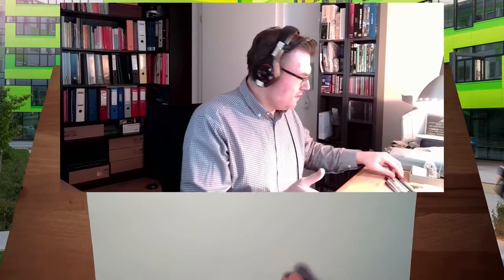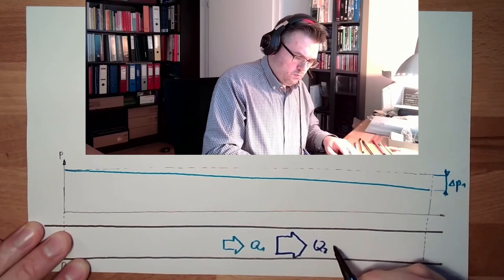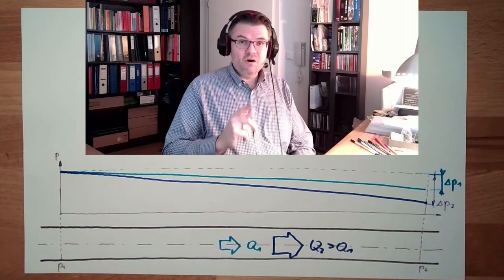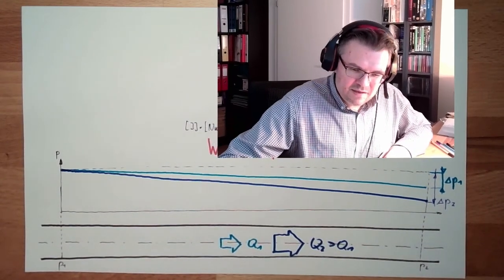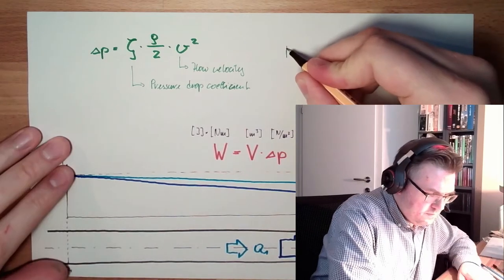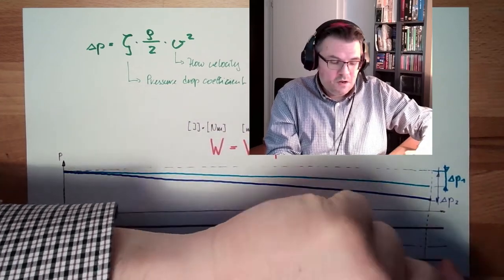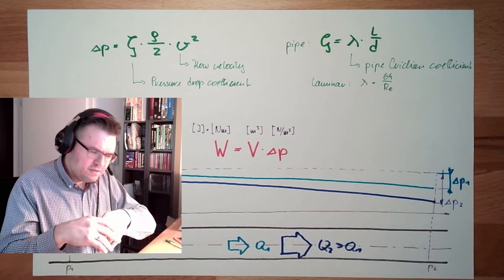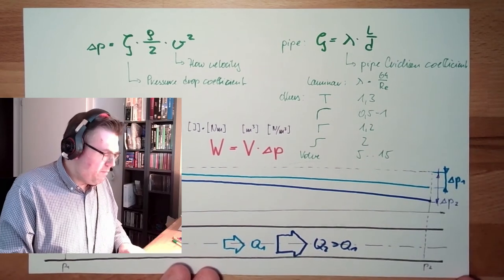Hydraulic 05: Friction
In this video we will learn somthing about the friction inside pipes and other elments of the hydraulic system. We will get to know what influences the friction and what is caused by this effect.
We will discover, that there is the reason of the relatively poor efficiency of a hydraulic system.